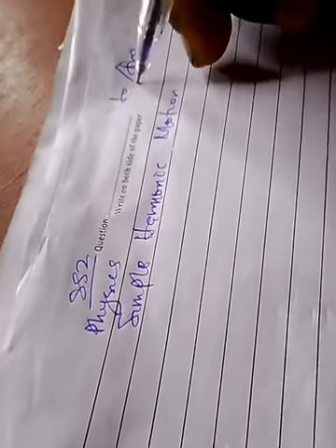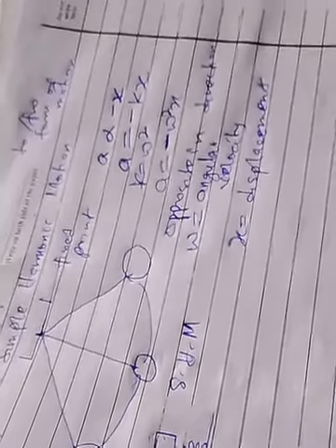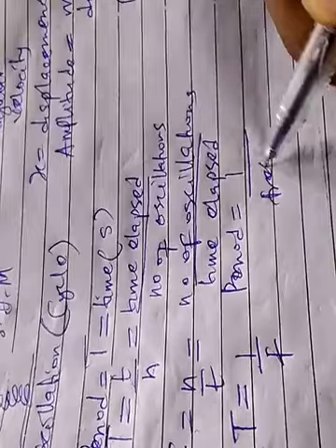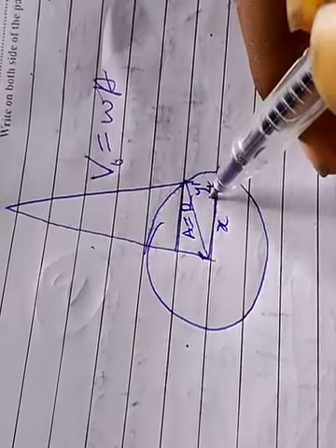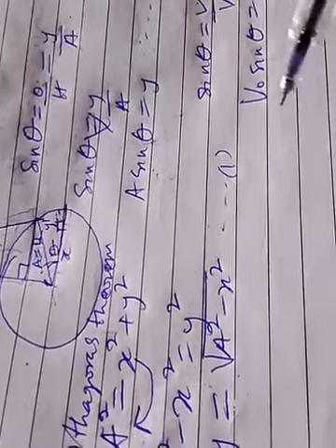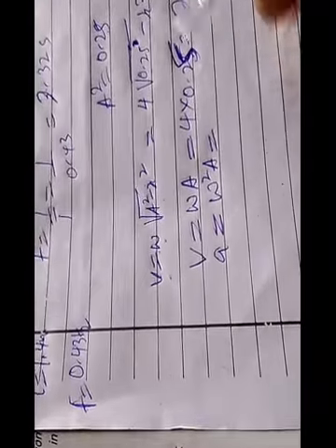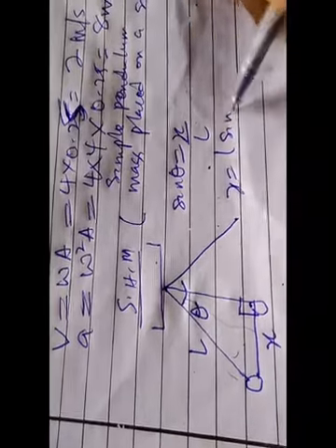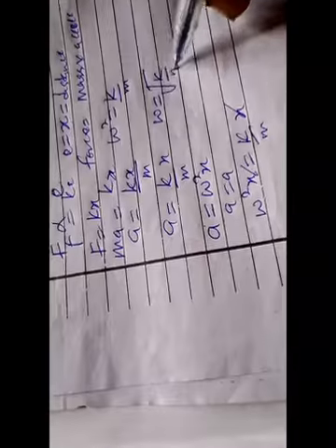SIMPLE HARMONIC MOTION MADE EASY WITH VICTOR OTASOWIE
Learn Simple Harmonic Motion and how it works